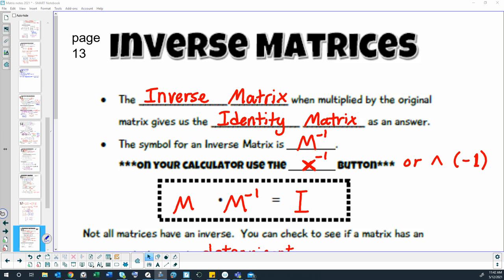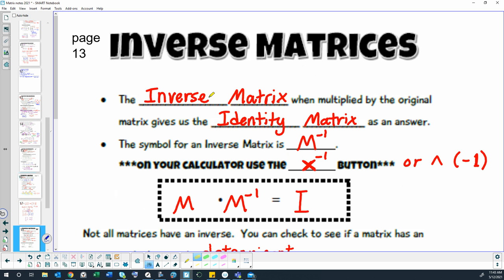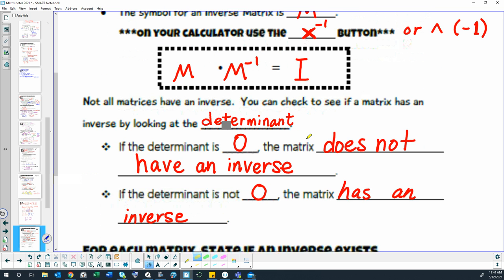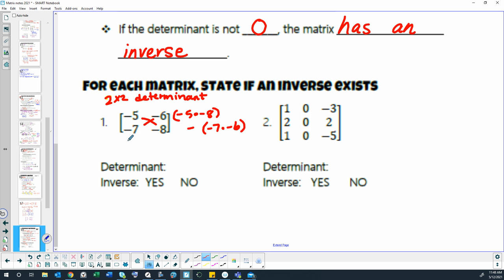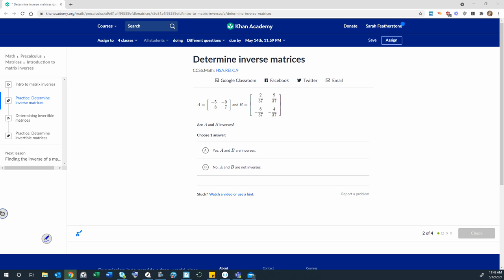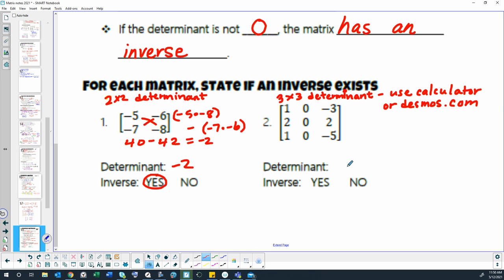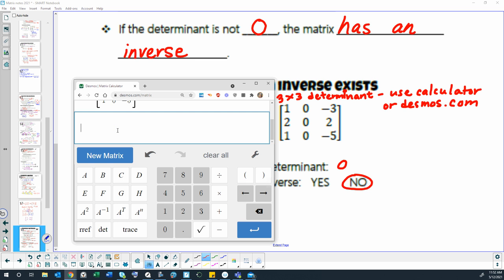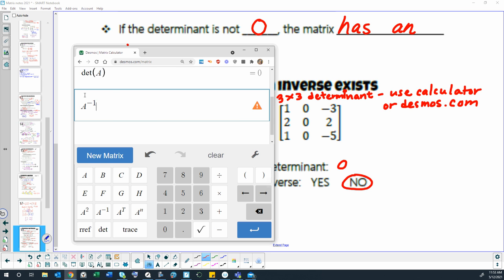Matrix Inverses Notes part 1